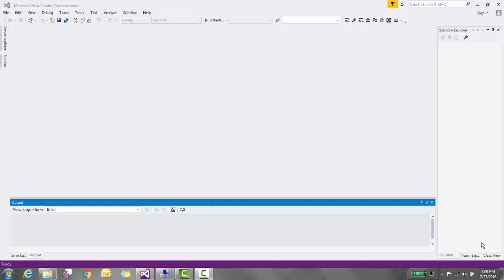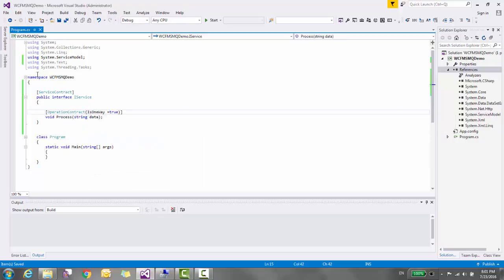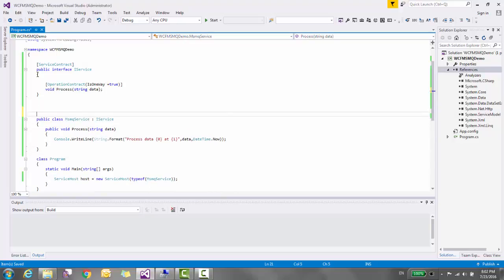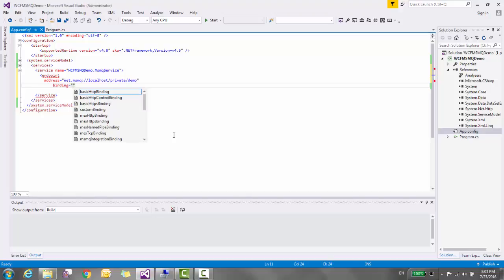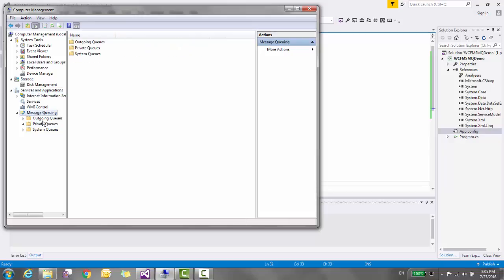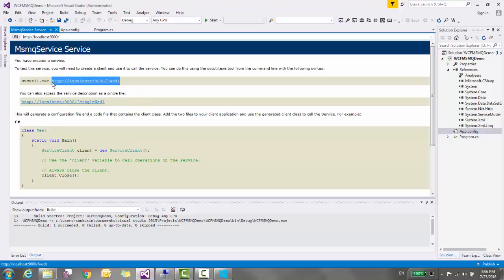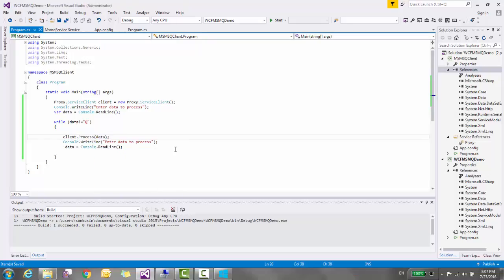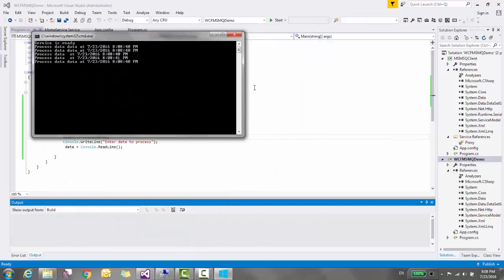How to use MSMQ Binding in WCF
In this video tutorial I will show you how to use MSMQ binding in WCF service.

What is WCF?
The Windows Communication Foundation, previously known as Indigo, is a free and open-source runtime and a set of APIs in the .NET Framework for building connected, service-oriented applications.

What is MSMQ?

MSMQ (Microsoft Message Queuing) is a messaging protocol that enables applications running on independent, physical servers to communicate in a failsafe manner.
In this video tutorial, I have demonstrated how to use MSMQ  binding in WCF.